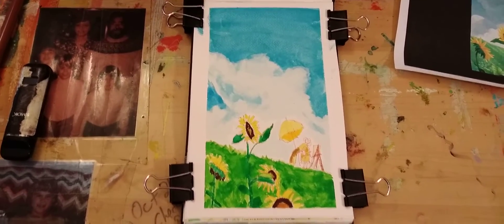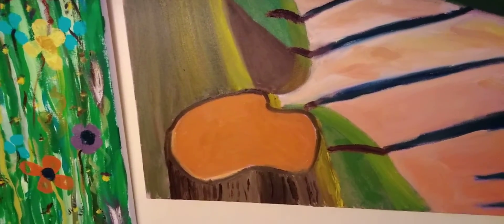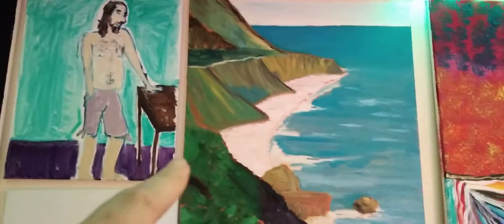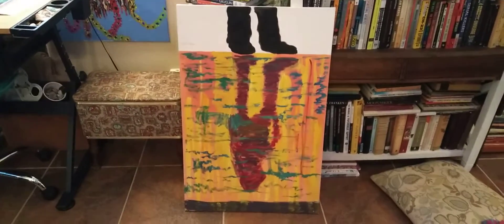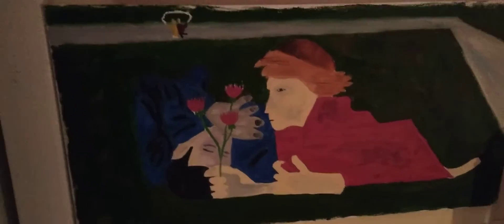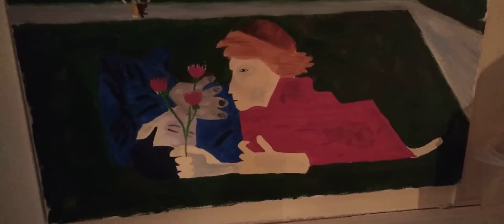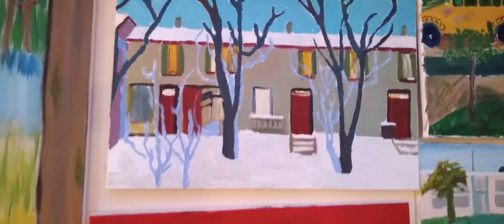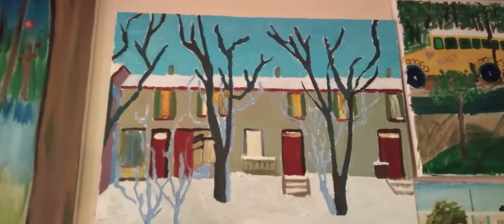Sharing my "Master Copies" but not really! Interpretations!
My interpretation of paintings I like by

Studio Ghibli Scene(actual artist unknown to me)
Henri Matisse
DavidHockney
Erin Hanson
Peter Doig
Ben Shahn
One of the Canadian 7